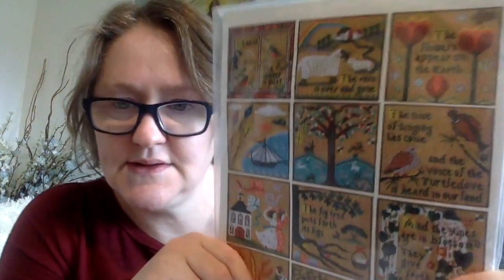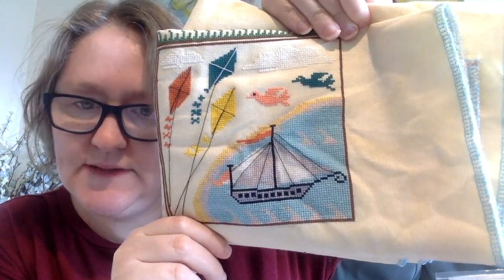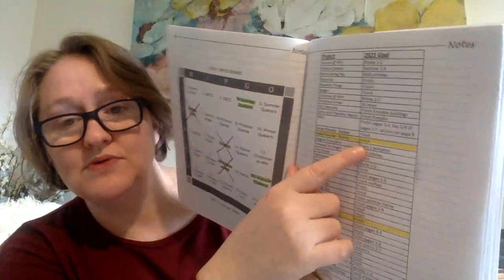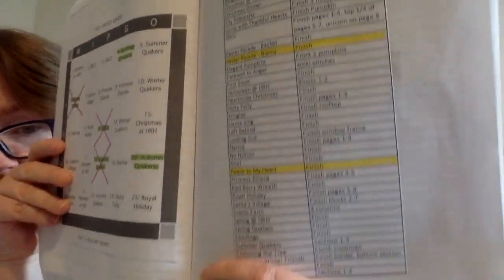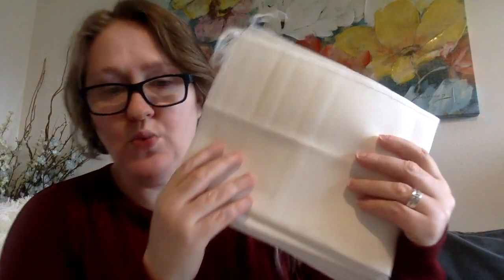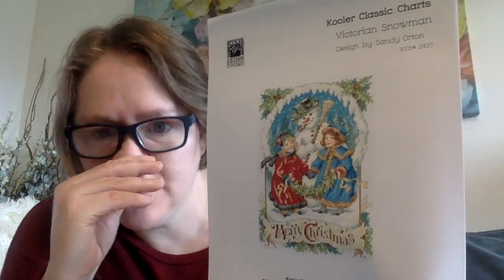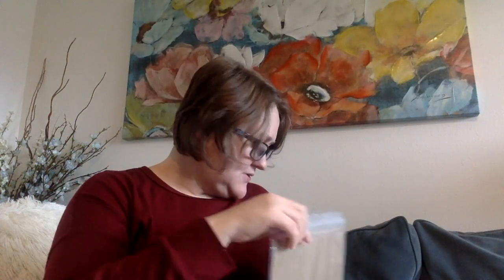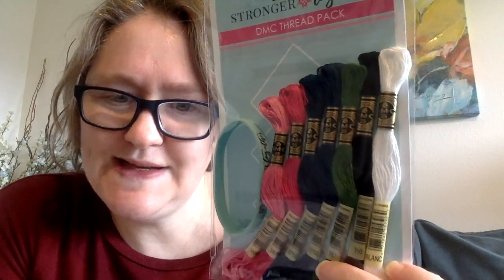Flosstube 74: Lots of Haul!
Ongoing SALS - Join us!
June 8, 2020: royalholidaysal royalholidaydeebirthdaysal on Instagram and Facebook (Royal Holiday by Mirabilia)

January 1, 2020: farewelltoangersal on Instagram and Facebook (Farewell to Anger HAED)

August 30, 2019: longdogsal (any Long Dog you want!) on Instagram and Facebook